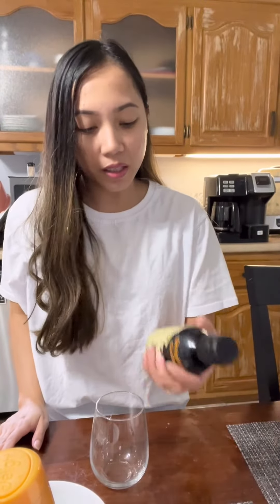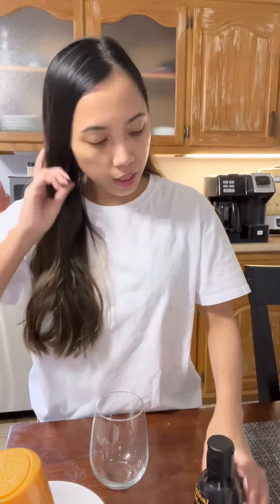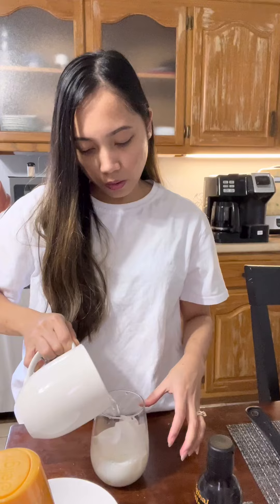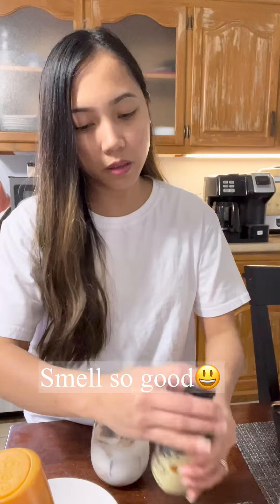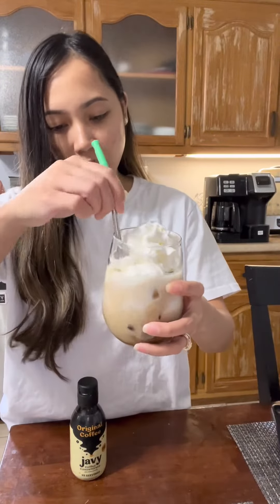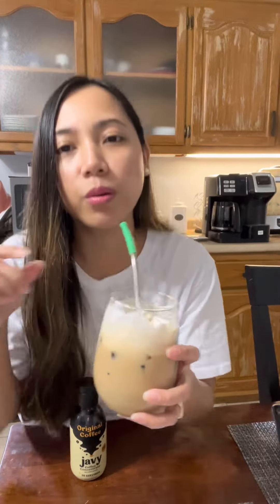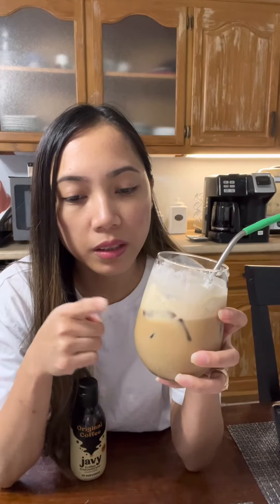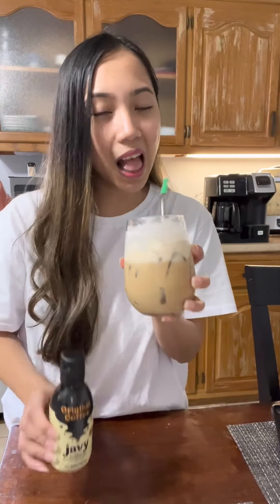You Need to try this Coffee ☕️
Hey guy's so for today video I'm going to review this coffee! You need to try this coffee Is literary its a game changer I will let you watch and decide but for me its worth to try.☕️